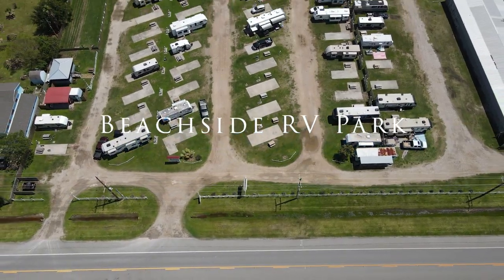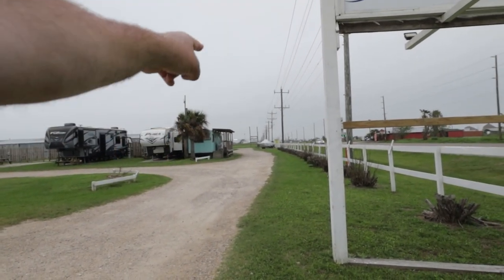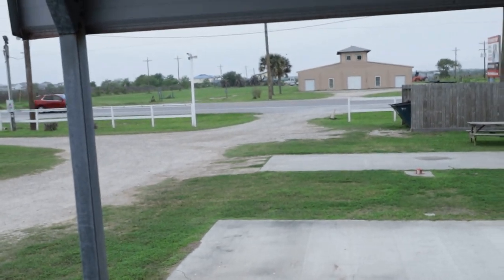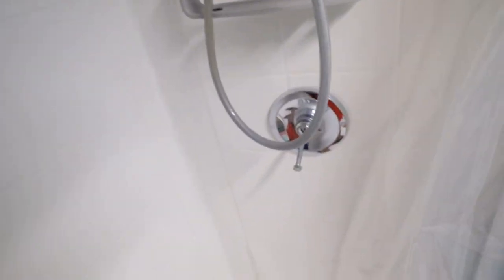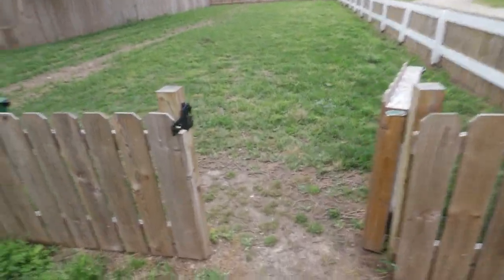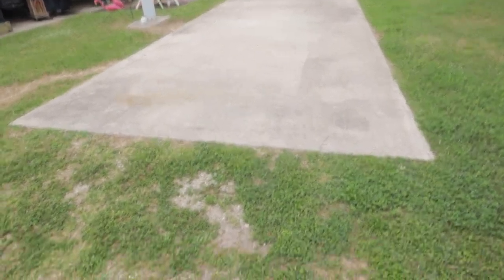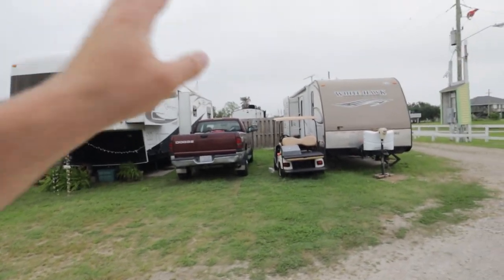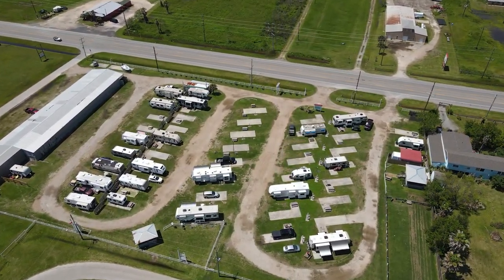Beachside RV Park Crystal Beach Texas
Close to the beach with free laundry? Where do I sign up?

Beachside RV Park is on Highway 87 in Crystal Beach Texas. Just a few blocks away from the beach with no need to cross the highway to get to the beach makes this RV Park a jewel in the dunes. The rates are reasonable and the staff are a delight. Marissa and Brock were running the RV park when we visited and they were terrific hosts and always willing to help.

Items that we use for an RV:
Telescoping Ladder
DeWalt Drill
Andersen Ultimate Fifth Wheel Hitch
Champion Generator
Bulletpoint Dash Mount Phone Holder
Short Drinking Hose
Andersen Blocks
Propane Quik Connect Splitter
Zero Gravity Chair
Oversized Padded Moon Chair
Folding adjustable height table
Kaylyn's Skateboard
Gate Valves for Black tanks
Black Tank wrenches
Aqua Joe 50 foot Drinking Hose

family.

Video equipment we use:
Canon RF 15-35mm Lens (Wide Angle)
R0de Wireless Go 2 microphones
Insta360 ONE X2
OnePlus 9 Pro
OnePlus 8t phone
HP Laptop for editing

Interested in joining Fulltime Families and meeting other
families that travel full-time in an RV? Click the link below and learn about Fulltime Families and get a $10 discount:

links.

RV Life
RV Family life
RV living
Full time living in an rv